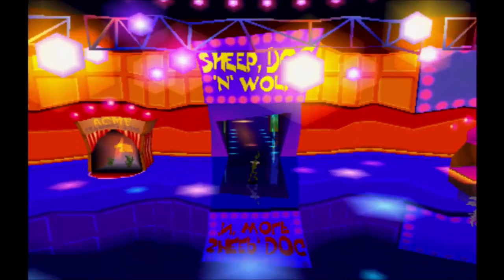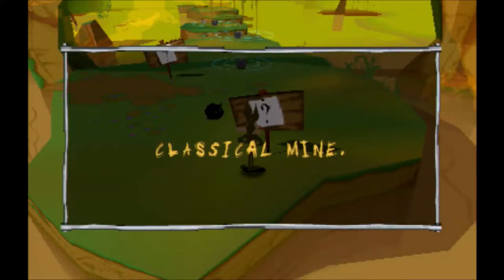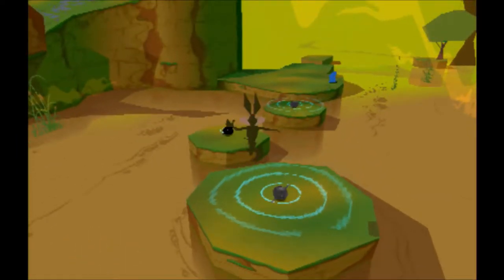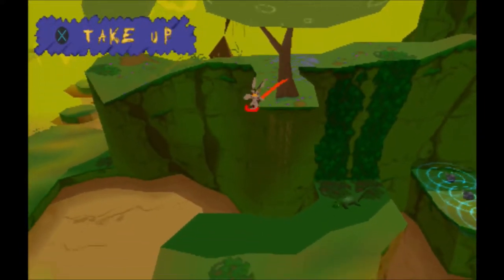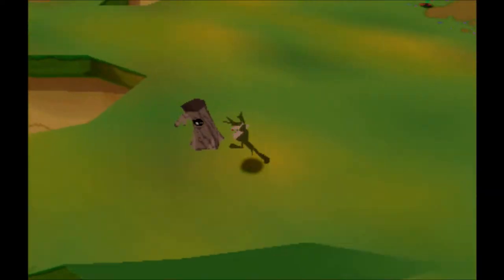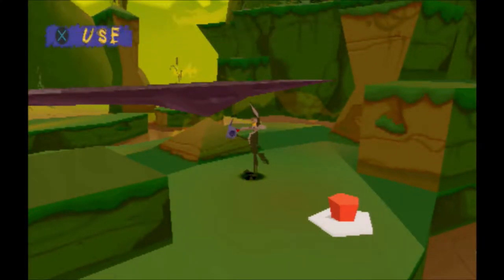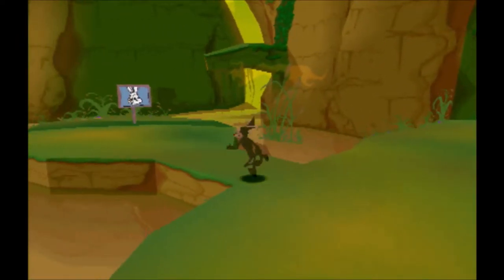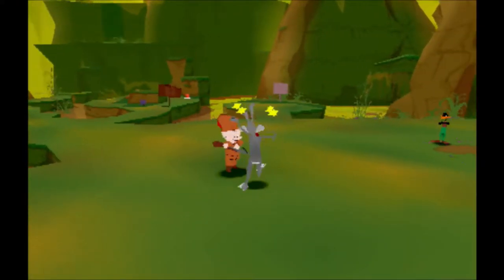Let's Play "Looney Tunes: Sheep Raider" (PS1) ~ Level 9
Today I return with Looney Tunes: Sheep Raider for PlayStation.
This is being played on a PS3.
(Level 9)